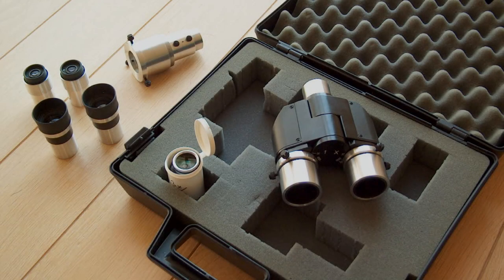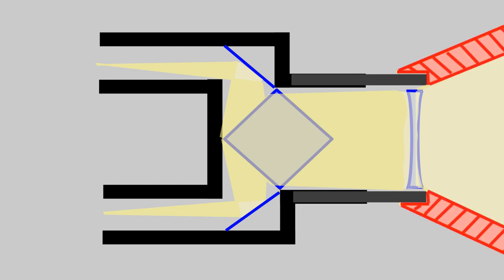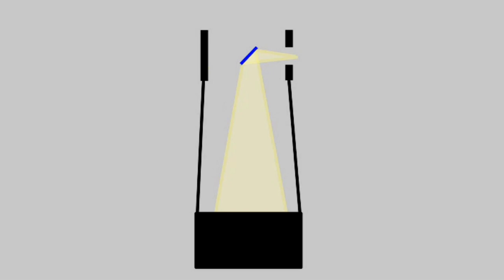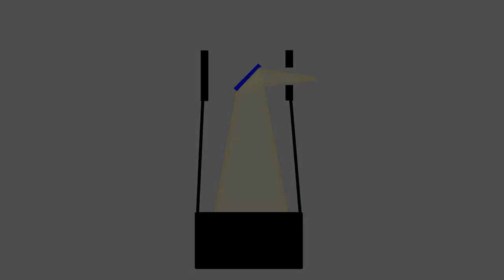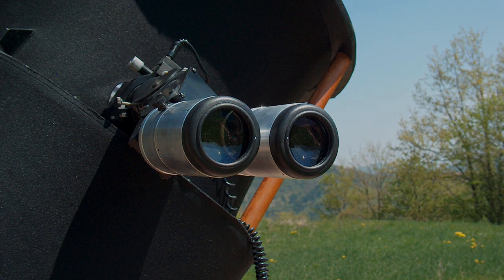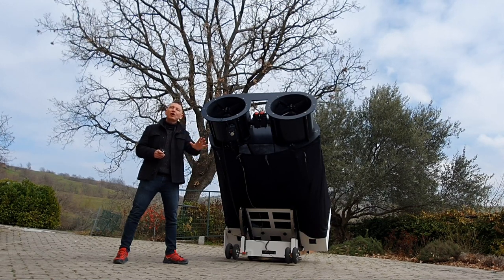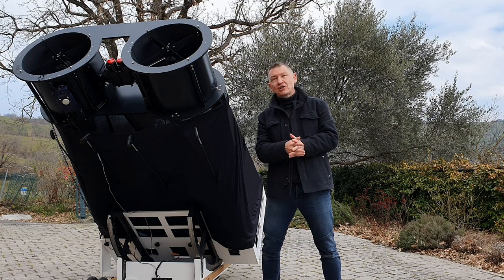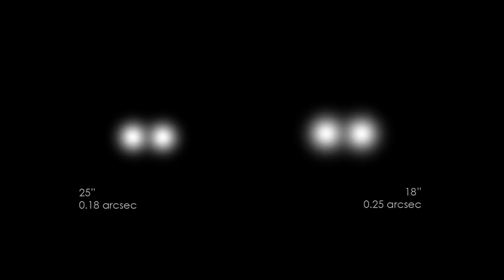Binoviewers vs. Binoscopes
What's the best way to enjoy binocular observation with a telescope? In this video I explain the advantages and disadvantages of binoviewers and binoscopes.